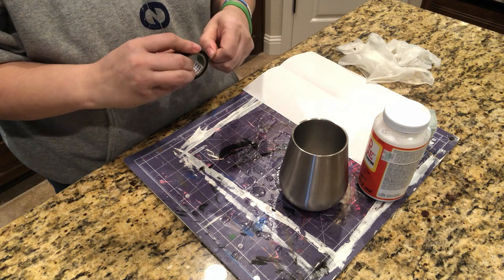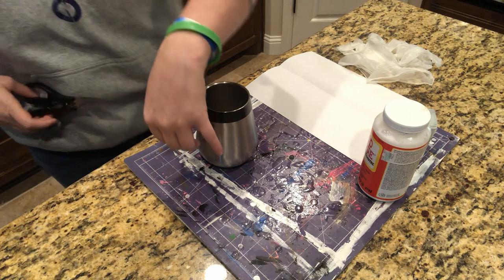Working With Epoxy: Stemless Wine Glass Glitter Tumbler - Mod Podge Method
Hey guys! You've asked for MORE epoxy videos so here is another with the taping off the top method using both modpodge and epoxy.

~Erin